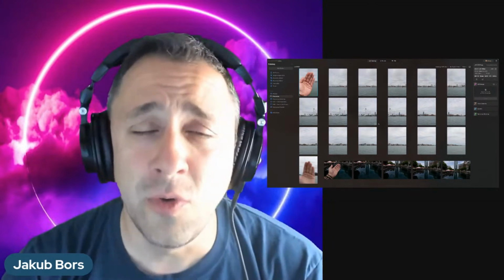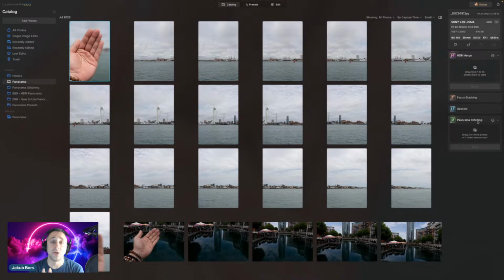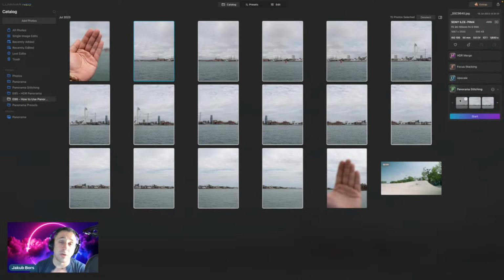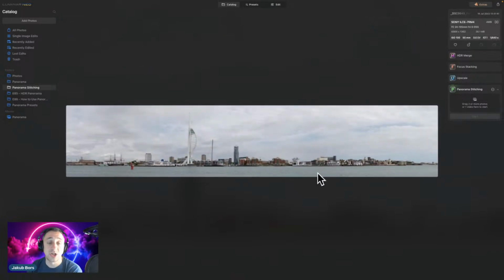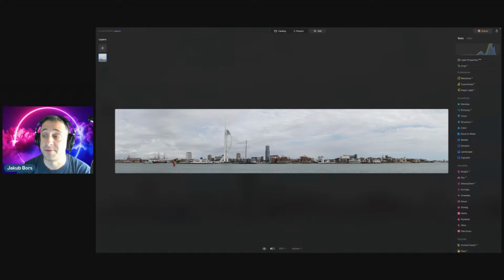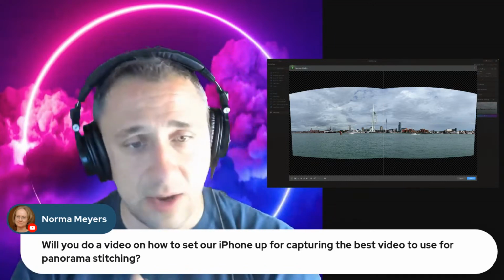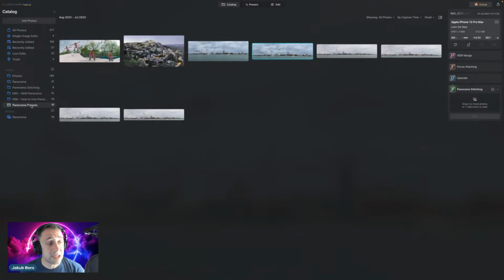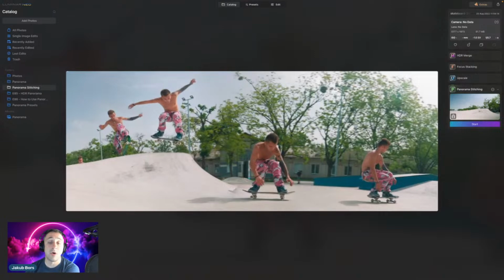Luminar NEO: Update 1.12.0 - Live Q&A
We invite you to join us for a live Q&A session that will cover the latest update of Luminar NEO, which includes the much-anticipated release of the Panorama Stitching extension. During this session, we will showcase all the new features and be available to answer any questions you may have.